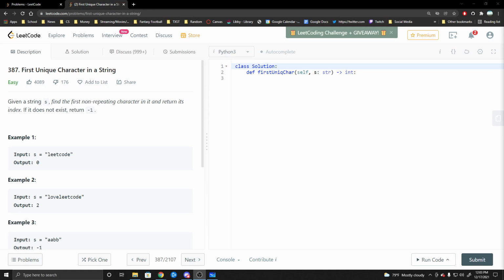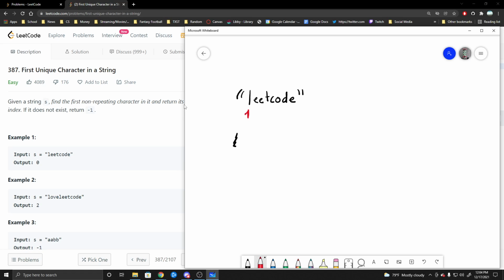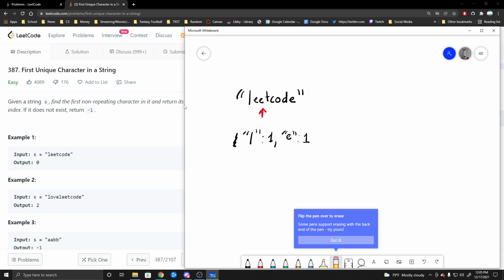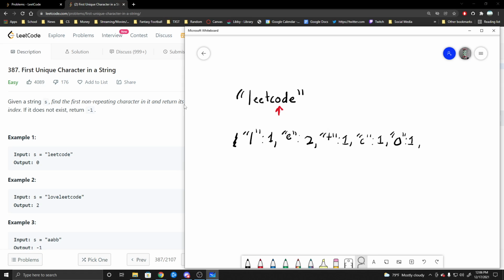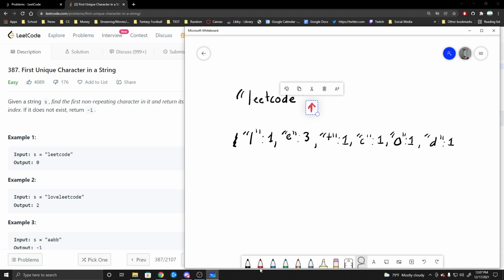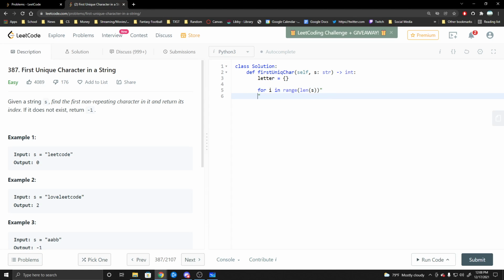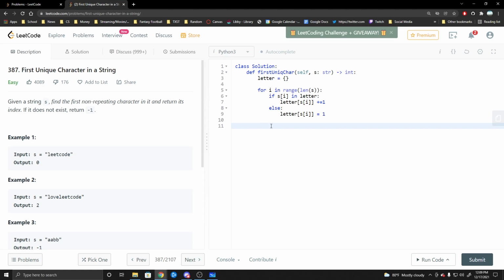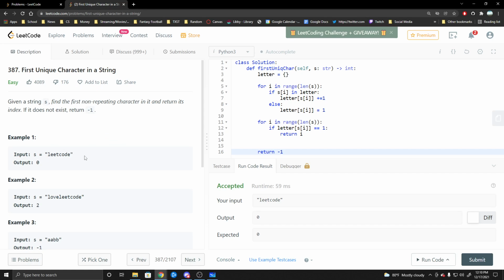Leetcode First Unique Character in a String Solution Explained - Python